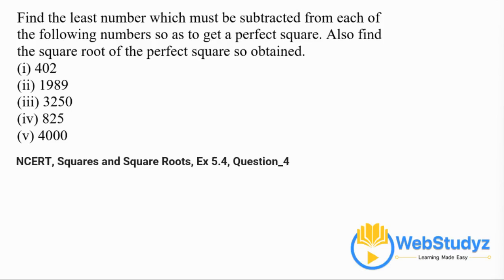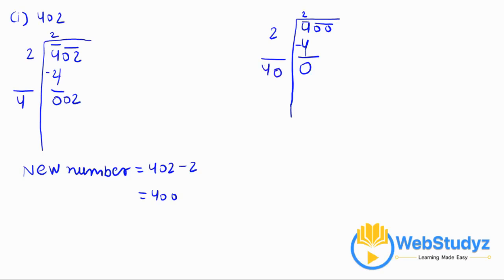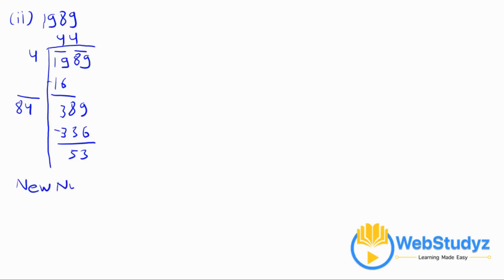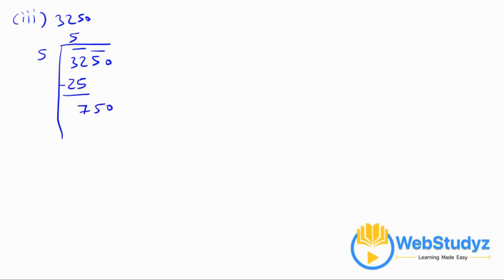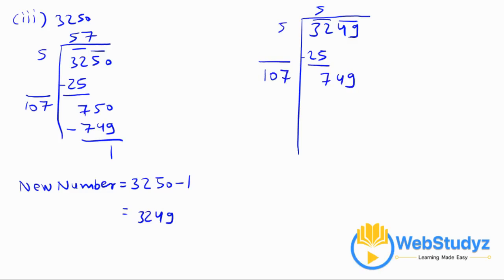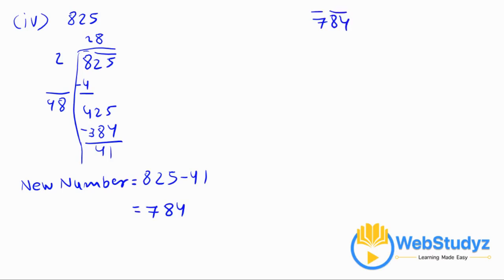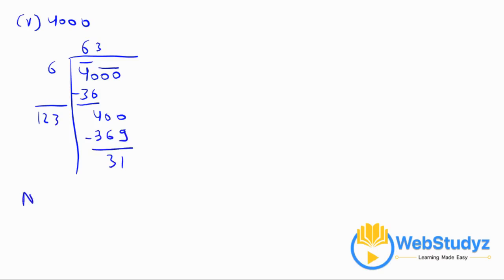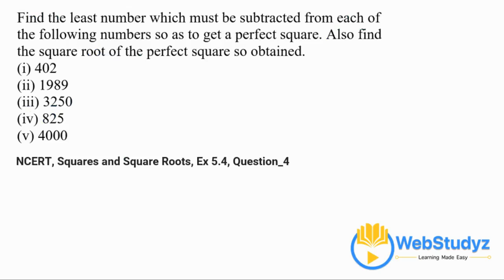Class 8 NCERT Maths | Ch 5: Squares And Square Roots | Ex 5.4 4 Solution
In this video, we present a detailed solution to Question 4 from Exercise 5.4 of Chapter 5: Squares And Square Roots , tailored for Class 8 students studying in Gulf countries, including Saudi Arabia, UAE, Oman, Bahrain, Qatar, and Kuwait.